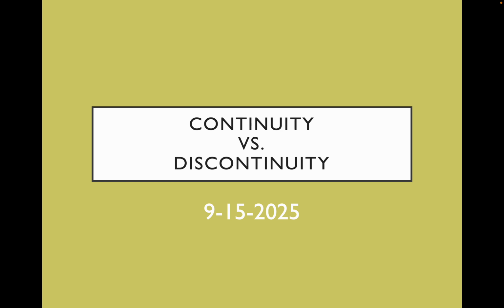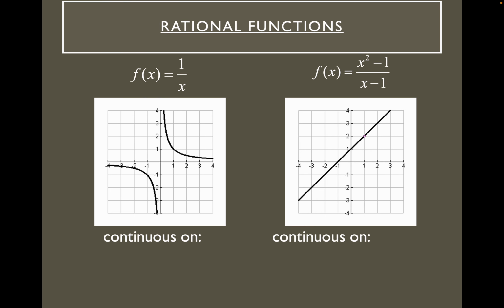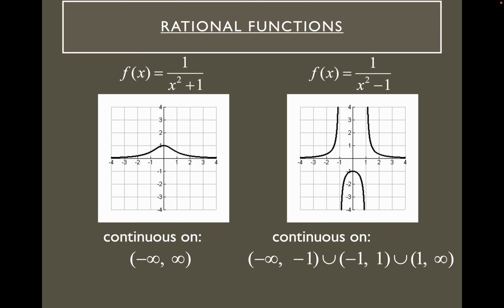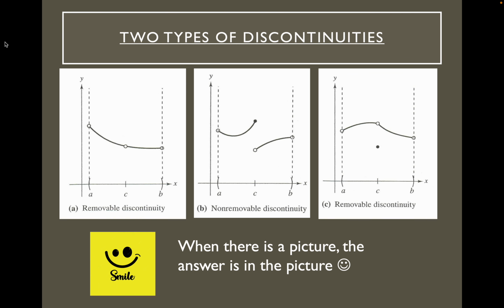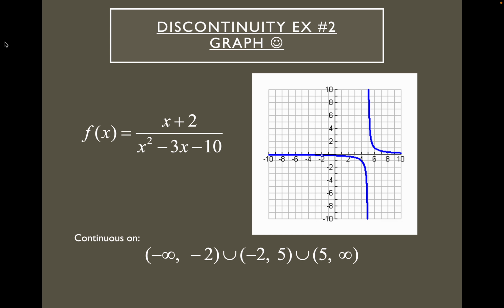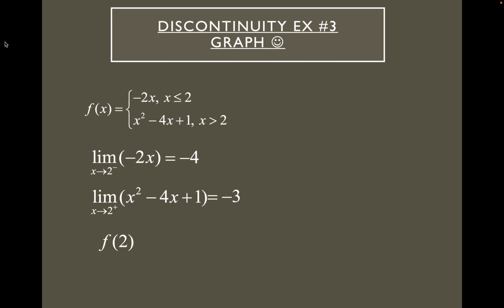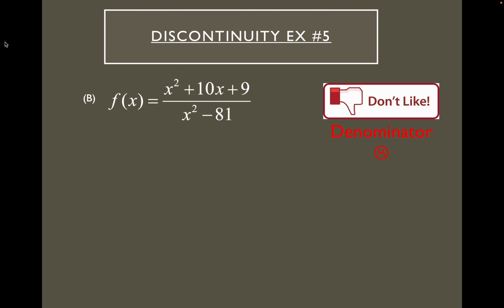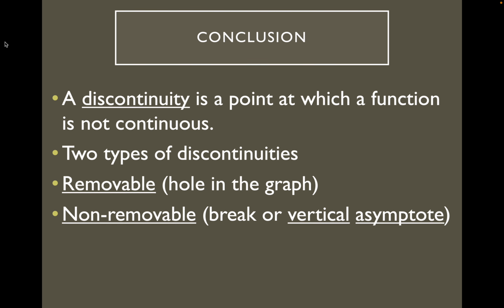Continuity vs. Discontinuity